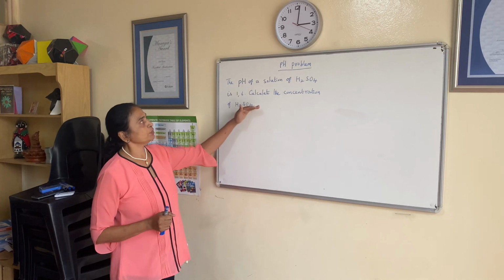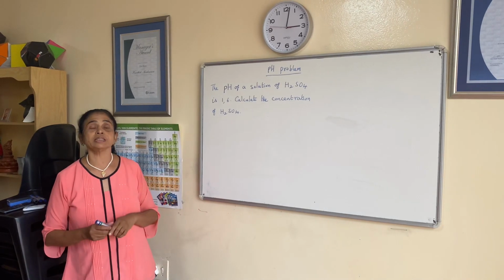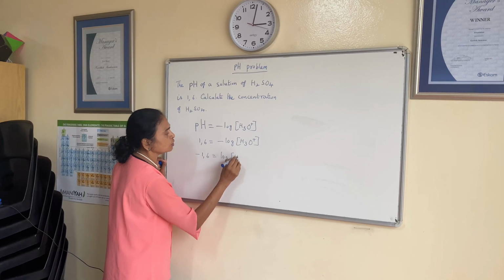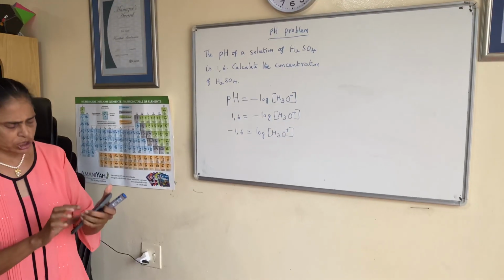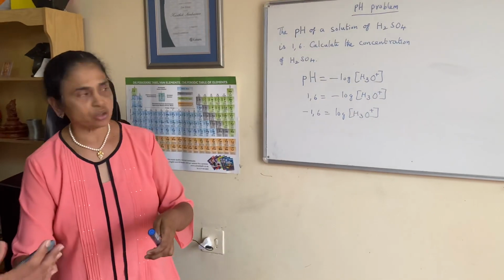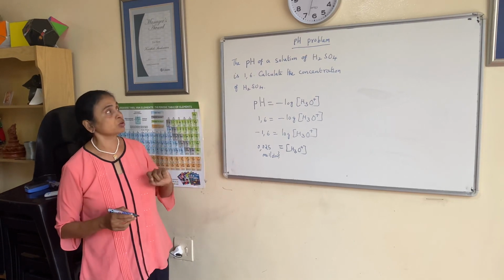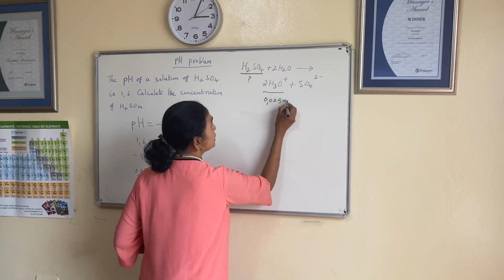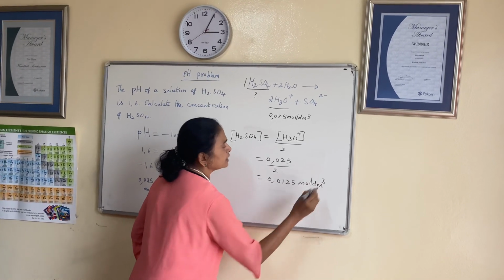Ph problem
Finding concentration when ph is given